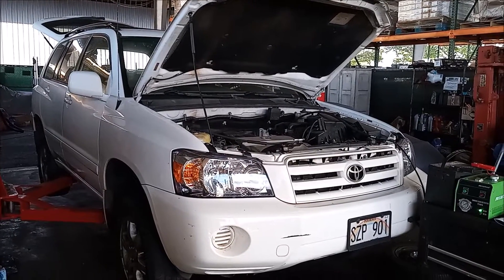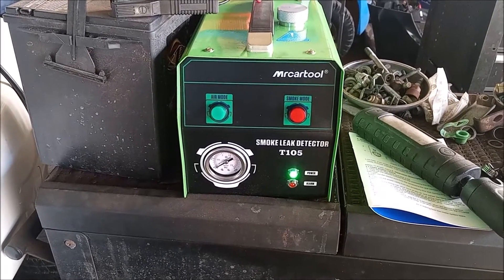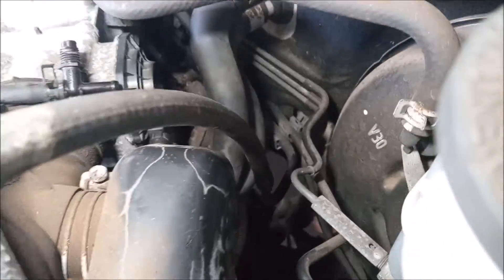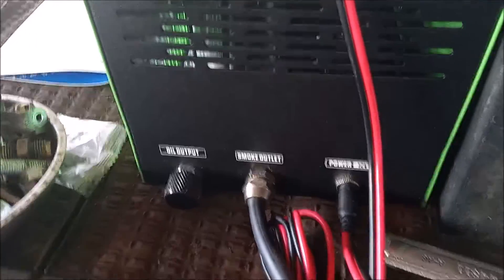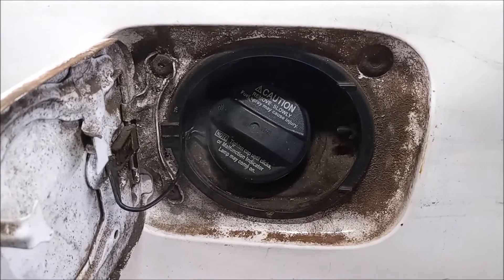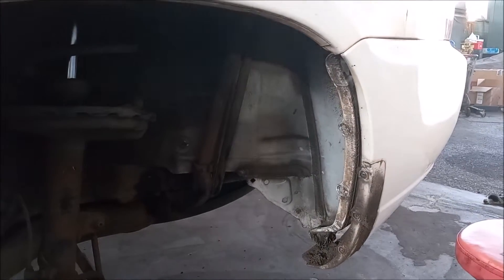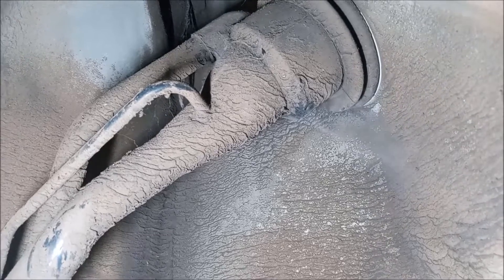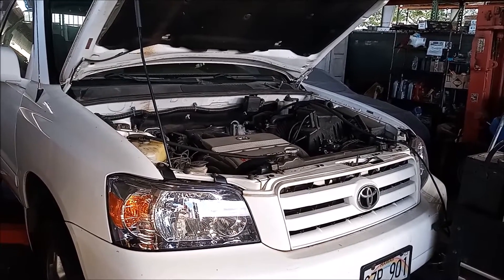How to Use a Smoke Machine to Find Evap Leaks P0442 P0455 Toyota Highlander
Evaporative emissions system (EVAP) faults can be difficult to diagnose. P0442 (small leak) and P0455 (gross leak) indicate leaks in the system that can occur almost anywhere. Of course the gas cap is one of the most common causes for these faults - but not always.  A smoke machine test can help in identifying the source of the leaks. In this video the smoke test shows that the leaks are coming from pinholes in the fuel filler neck. Faults like these would be very difficult to find without a smoke machine.

Smoke Machine